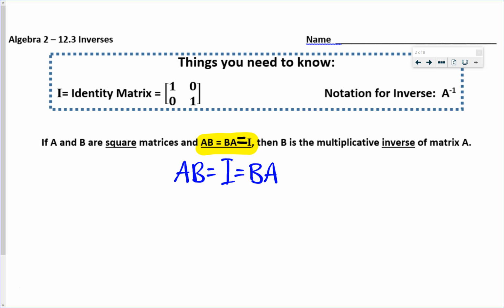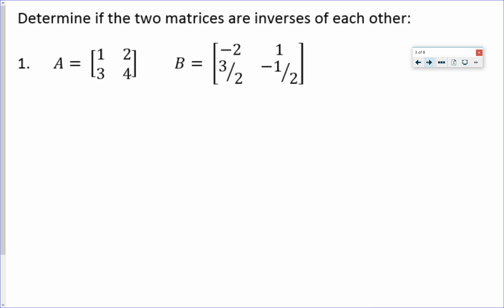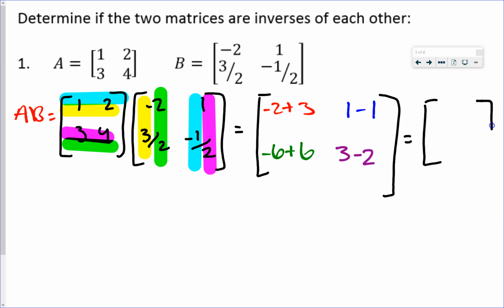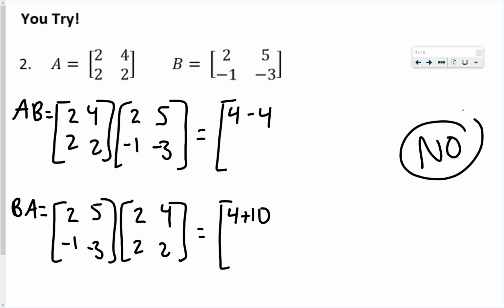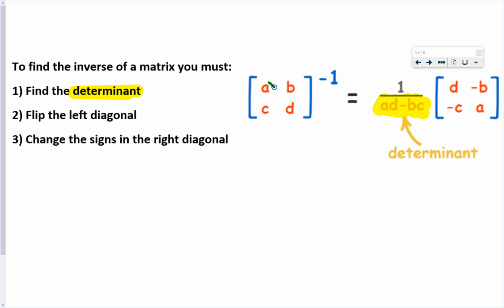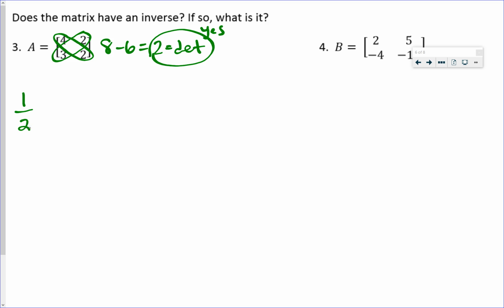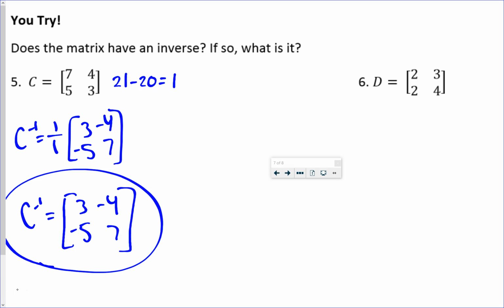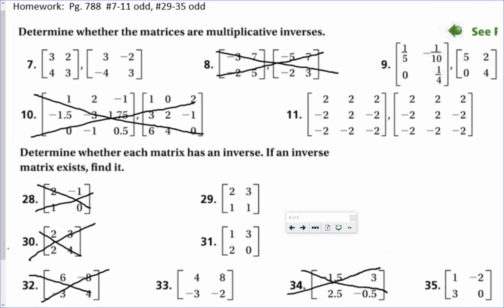Alg 2_ Matrix Inverses